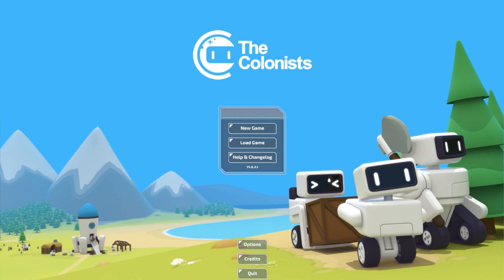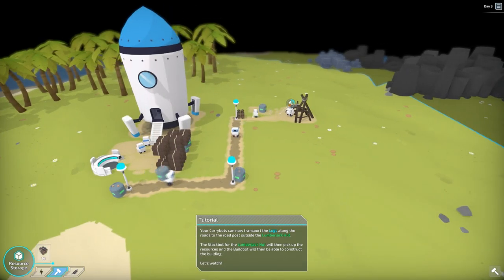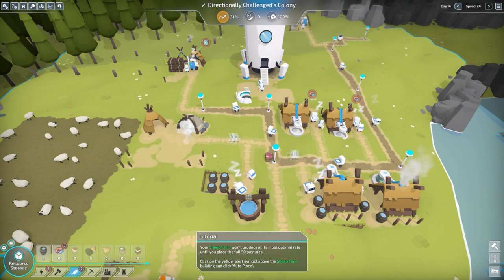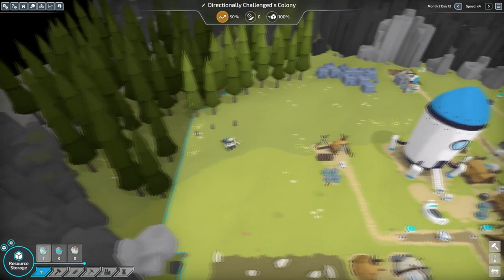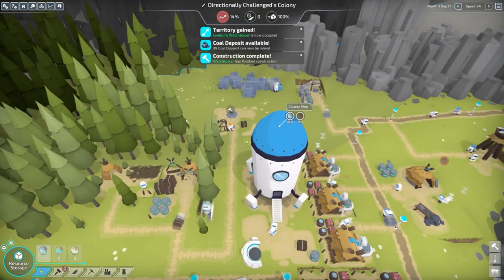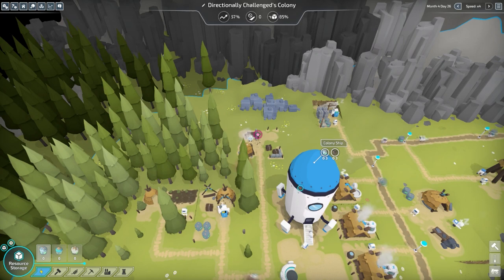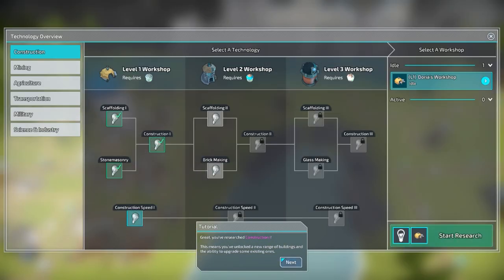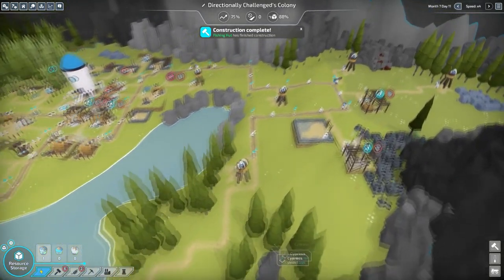A Robot City Building Game! Lets Play The Colonists Game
Lets Play The Colonists Game - A Robot City Building Game! You read that right TheColonists is a robot city building game where a bunch of robots shoot off into space and build a city. I don’t know if you could call this video a The Colonists Walkthrough but I will do my best… these little robot colonists need our help to build themselves a nice city! The Colonists Game is super adorable and I’m really gald I did a lets play the colonists video! It’s super addictive and not just because I love city building games!

The Colonists game takes place in the future, where man kind creates AI to do stuff… and feel hunger and all sorts of other things. But the robots seeking freedom set out into space to build their own cities. Aka why it’s called The Colonists. In this the colonists lets play we’ll be starting off nice and easy, trying to walk you through the best set up! Kind of… I guess this kind of is a the colonists walkthrough… huh. Anyways if you enjoy city building games, robots, or robot city building games, you really will enjoy this adorable little video on The Colonists game!